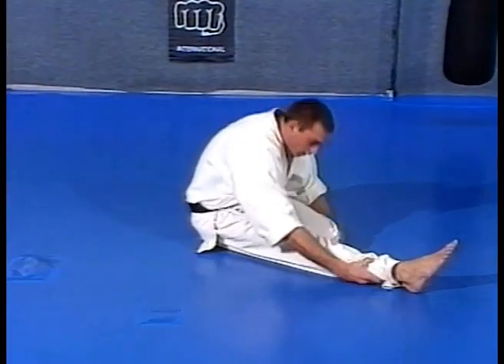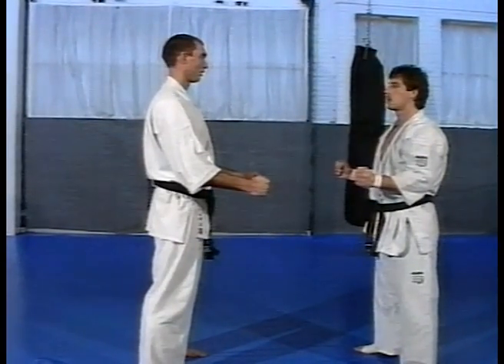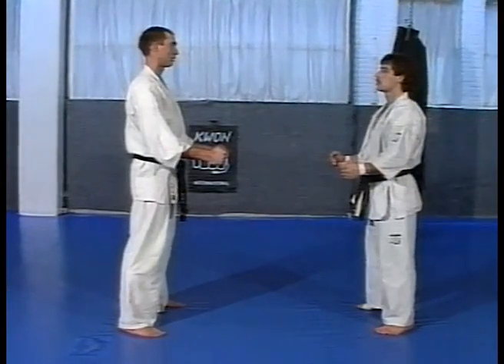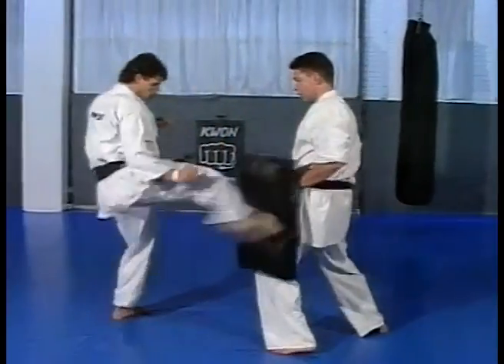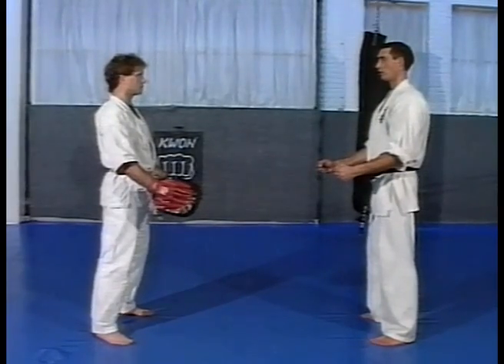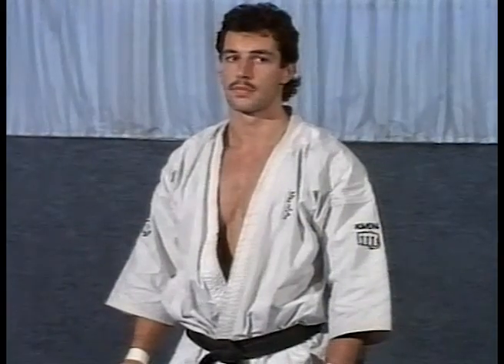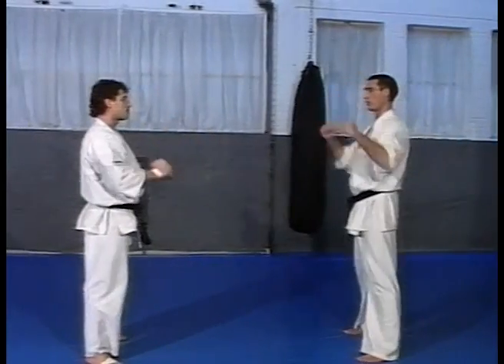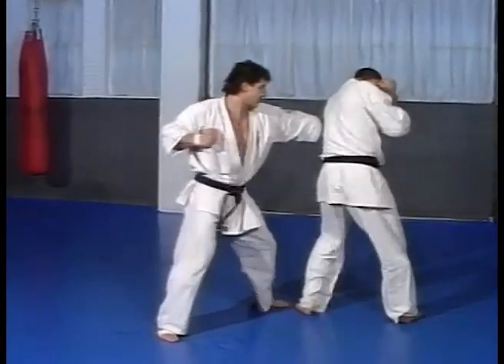Kyokushin karate by Andy Hug & Michael Wedel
Andy Hug the legend of kyokushin karate in full training with